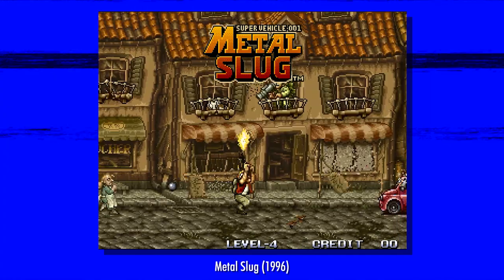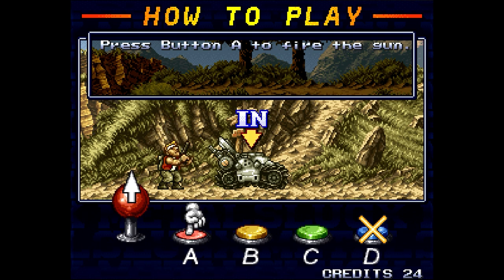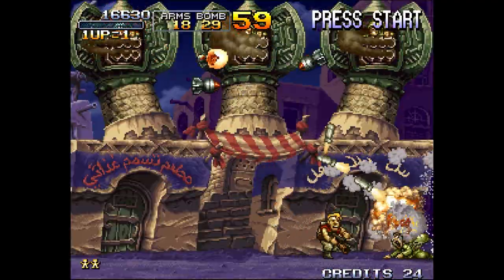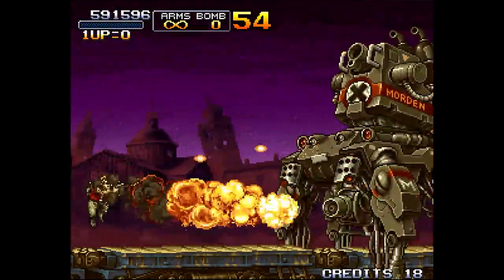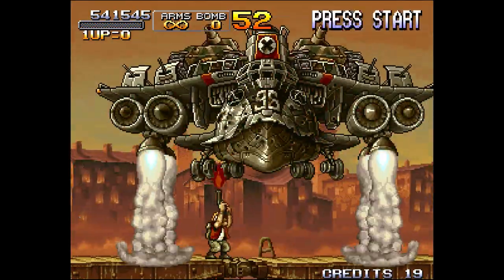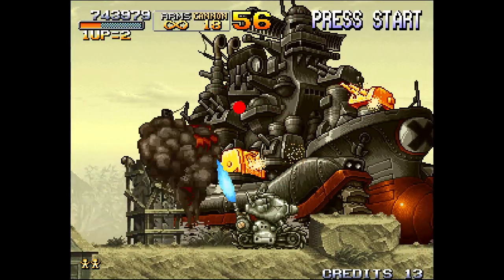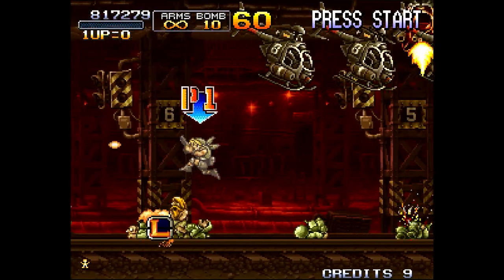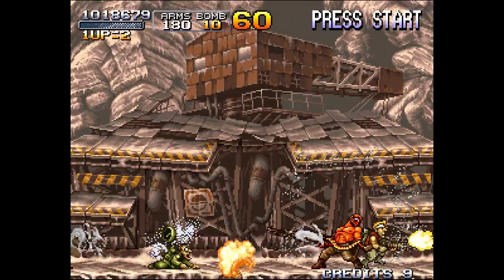Why Metal Slug X is the SUPERIOR Sequel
You liked Metal Slug 1, right? Run and gun craziness with gorgeous animation and music. Who doesn't love that?

Well, then you might have played Metal Slug 2 and thought... this is great, but boy is it too slow.
Just way too many intense amounts of animation on screen at once, causing a lot of chugging.

So forget Metal Slug 2; you should try Metal Slug X, which is almost identical to 2, but without the slowdown, and slightly remixed in terms of content.

And, I mean, it just has the vastly cooler name. Who doesn't love “X”?

I guess one could confuse it as Metal Slug 10, with X being the roman numeral for 10... but it's not.

I think it's called “X” because... well, honestly I don't why, I bet it's just cause it sounds cool. And honestly, that's enough reason for me. Better than “Metal Slug 2 but better!” or “Metal Slug 2... again!”

Released in 1999, it attempted to right the technical wrongs of 2 using the updated game engine from Metal Slug 3.

How nice of SNK, knowing that arcade goers would definitely want to play through the game and spend on playthroughs if it wasn't slowing down to the point of being a power-point presentation.

Yes, in a time before huge overhaul patches that could be downloaded from online networks, SNK had to just release a whole new product to sort out the issues with Metal Slug 2.

And I'm glad they did, cause Metal Slug X is pretty awesome. And more than worth checking out.